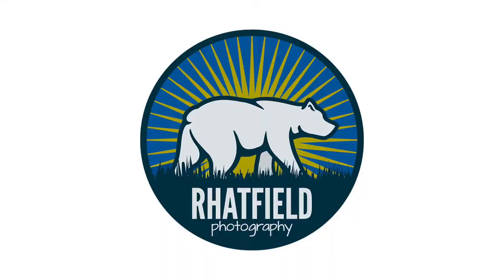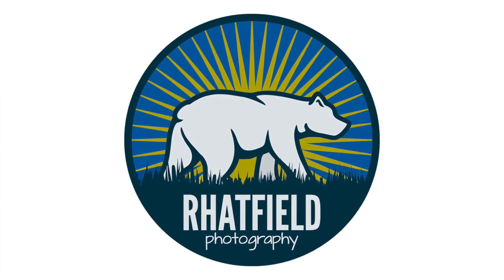6 Tips To Taking Better Photos At Your Friends Wedding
Indianapolis Wedding Photographer RHatfield Photography Talks has 6 Tips for you to take better photos at your friends wedding. You can view the whole list and more tips